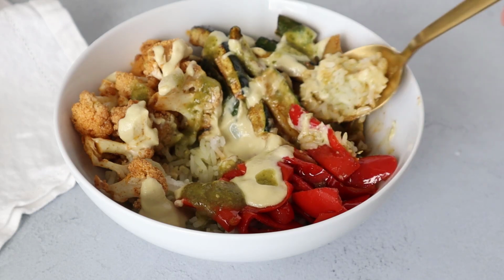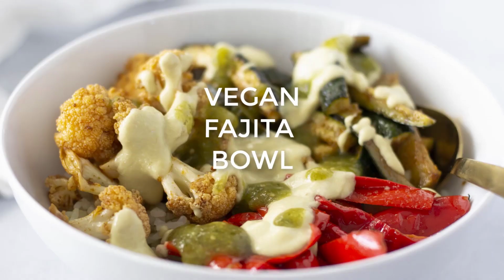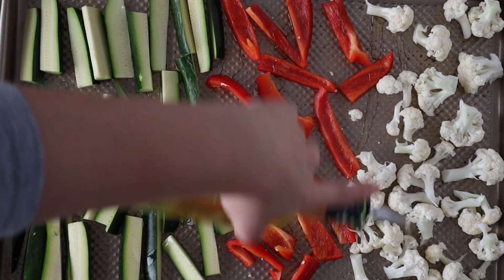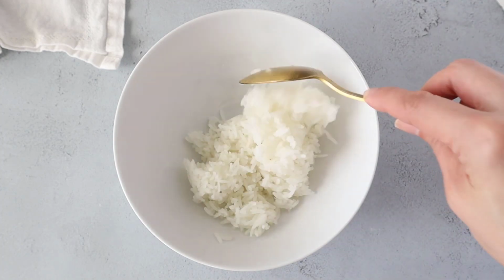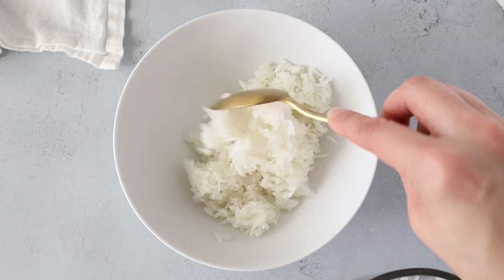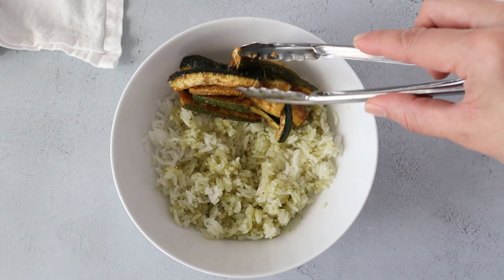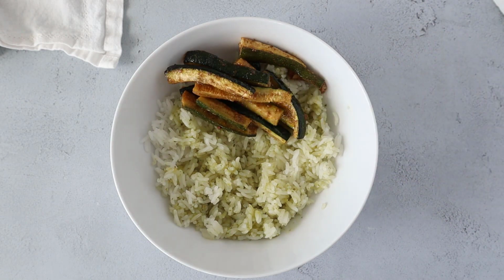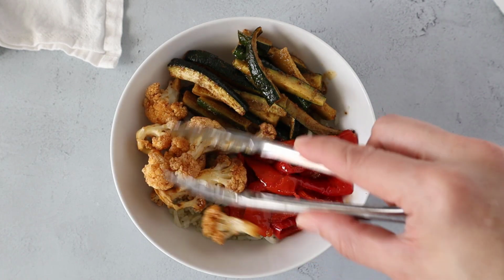Vegan Fajita Bowl with Salsa Verde Rice and Cashew Queso | Thai Caliente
Roasted Veggies seasoned with Mexican Spices piled on top Salsa Verde Rice and topped with Cashew Queso.
Not Vegan? This also taste amazing with grilled chicken, steak, or shrimp!
This Fajita Bowl is packed with flavor and a great way to get in a serving of veggies. Make a big batch and meal prep for the week!
Ingredients:
2 Tbsp Oil
Diced Cauliflower
Sliced Red Bell Pepper
Sliced Zucchini
(Chili Powder, Paprika, Onion Powder, Garlic Powder, Cumin, Salt, & Pepper)
Cooked White Rice or Grain or your choice

Instructions:
On a large sheet pan, place sliced veggies and drizzle with oil and seasoning, toss to combine. Roast for 15- 20 minutes until tender.
Place rice in a bowl and mix with salsa verde, top with roasted veggies, and dollop cashew queso and extra salsa verde.

My Camera